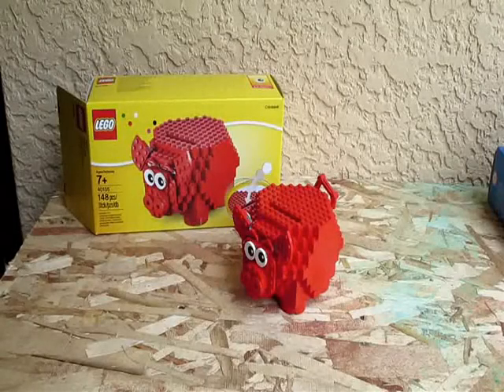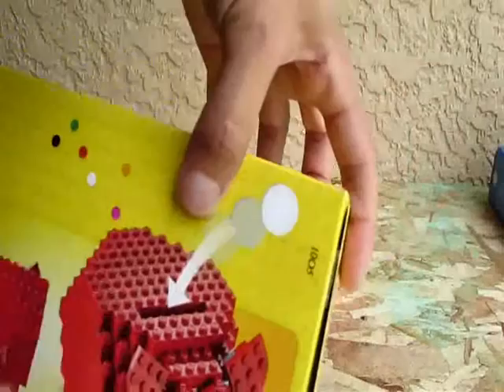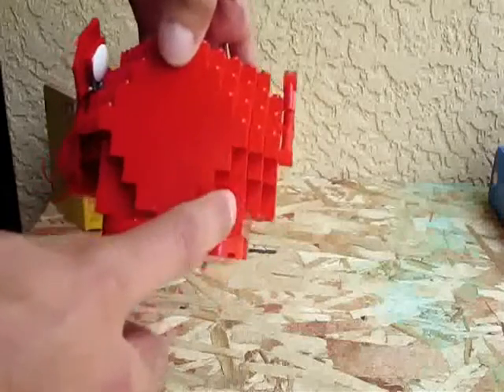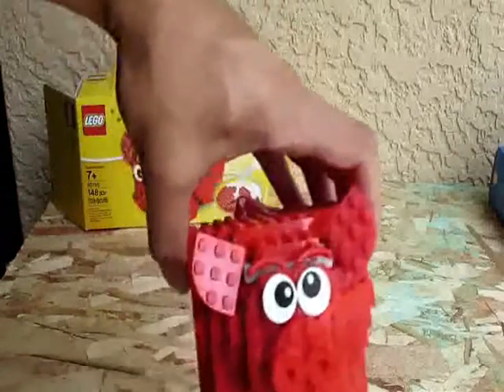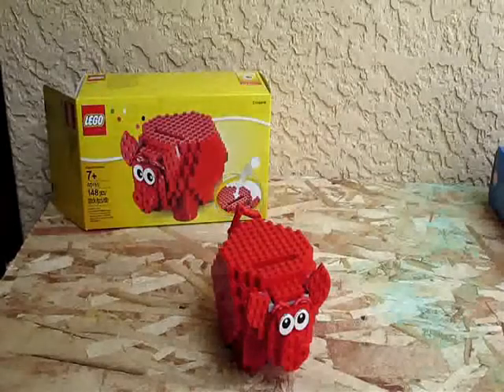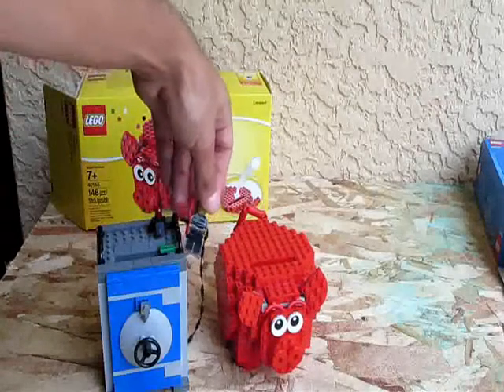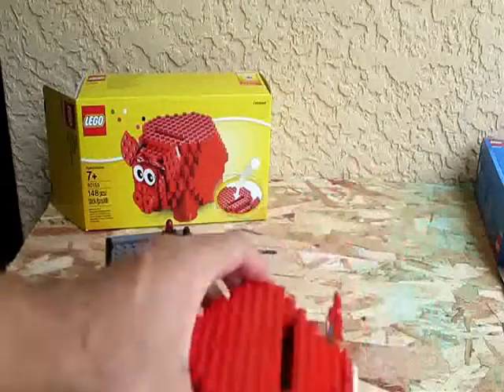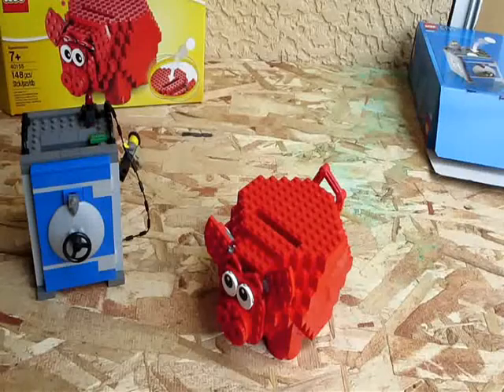Lego 40155 piggy bank COIN BANK review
This Lego piggy bank is a new set for June of 2015. It retails for $14.99 USD

The Lego 40110 Coin bank also retails for $14.99 USD